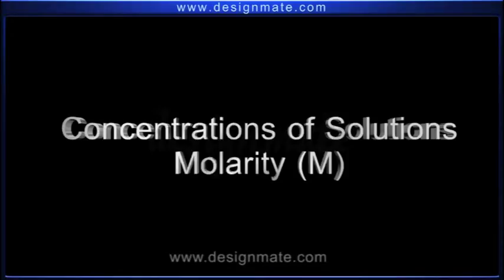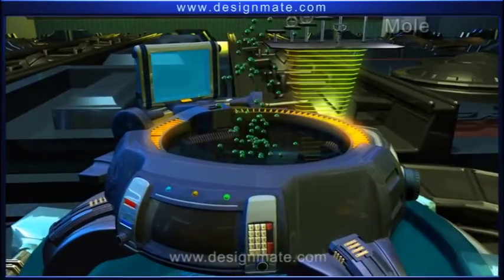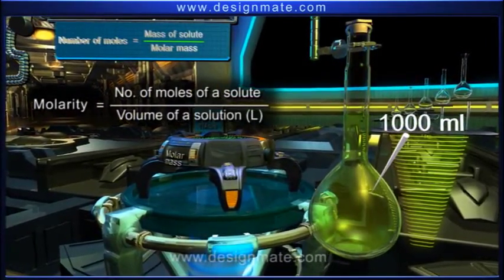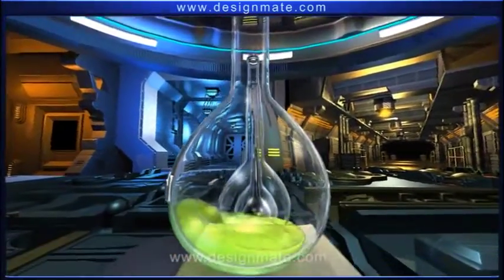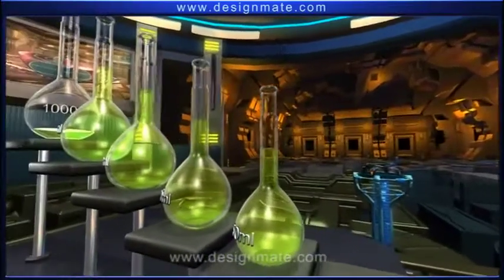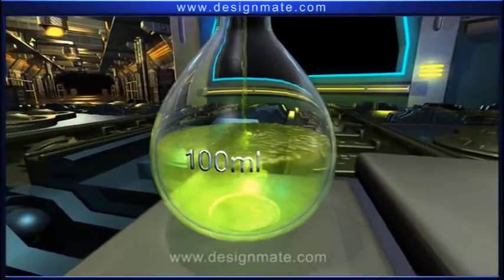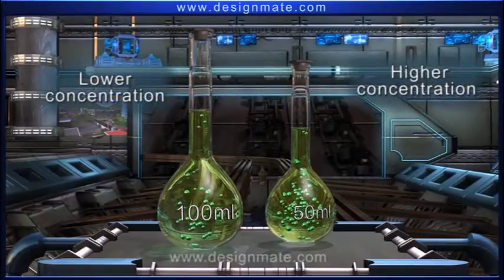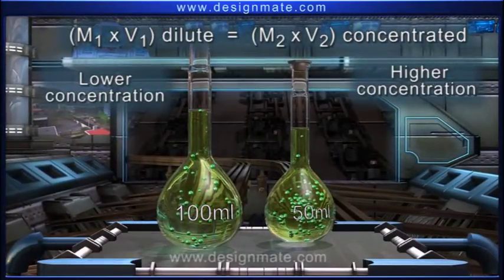concentration of solutions molarity by friendssoon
study by friendssoon. this is best path to learning and study to all of students